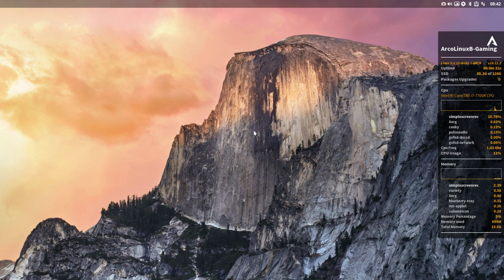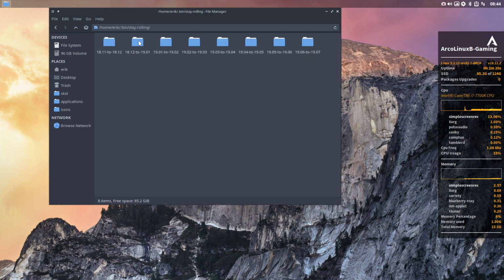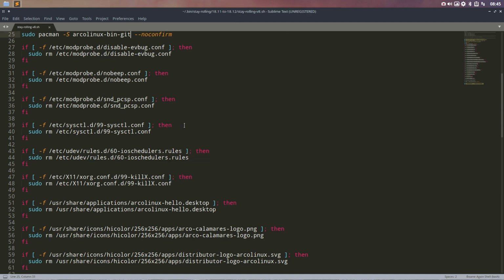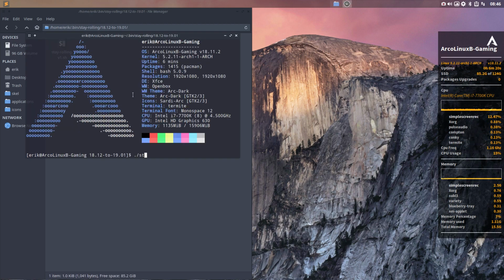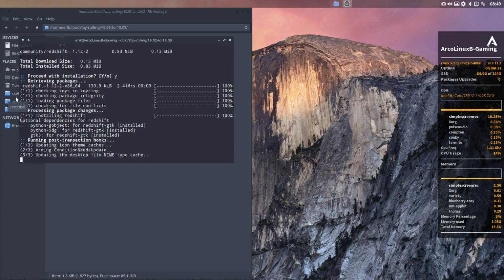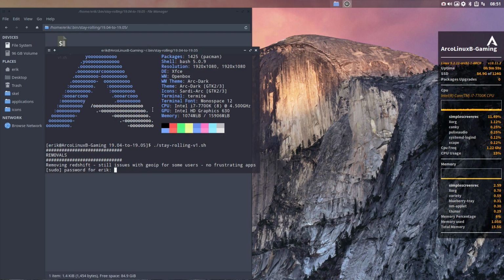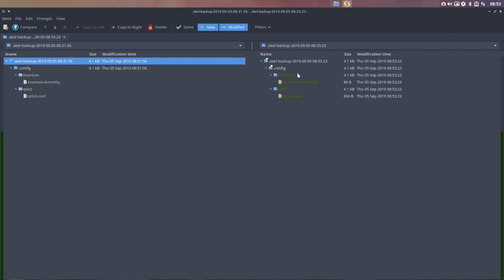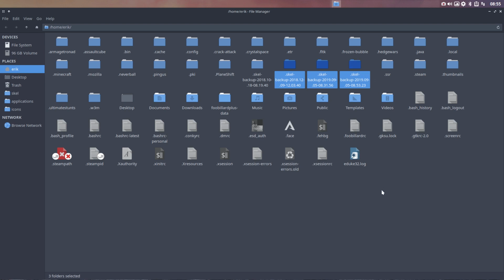ArcoLinux : 1074 a 10 months update for ArcoLinuxB Gaming - BYOI - 2/2